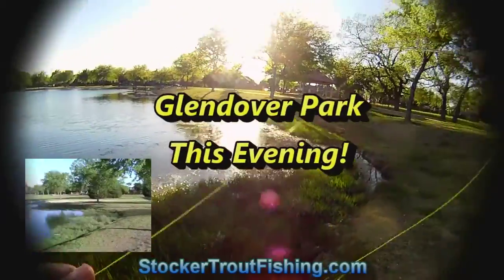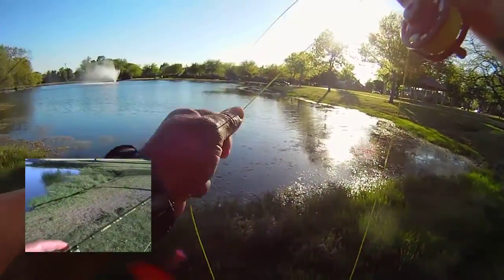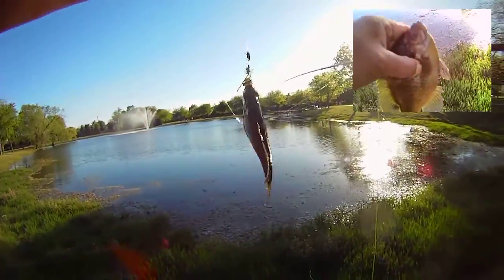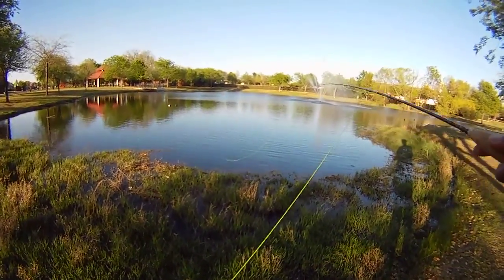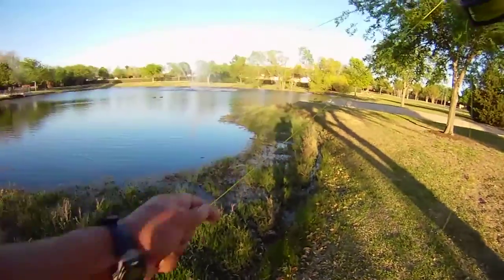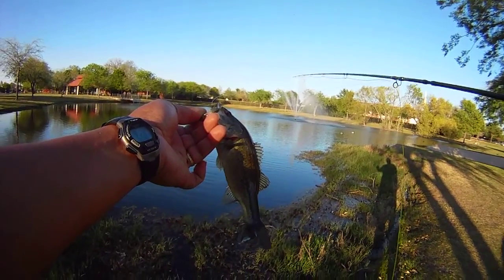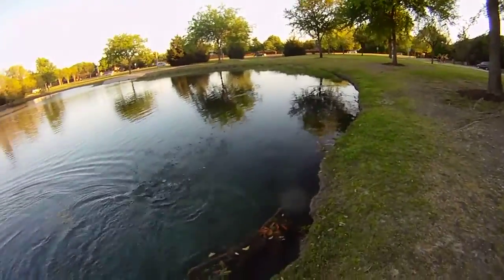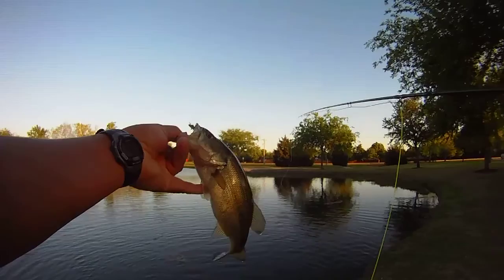Glendover Park This Evening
Fun stuff on a quick trip to a pond that we have not fished in a while! Used the 2-WT fiberglass rod and caught several fish! ###
Gear Used
Fly Rods:

9' 6wt TFO Pro II

9' 6wt TFO Pro II
6/7wt Echo Ion Fly Reel
OPST Commando Head 225 grain
100'-15lbs M-Maximum Catch Coated Running Line

Slab and Jig Rigs Material:
30lbs Trilene Mono
20lbs Trilene Mono

1/80 oz Jig Fly Hook

LLLL